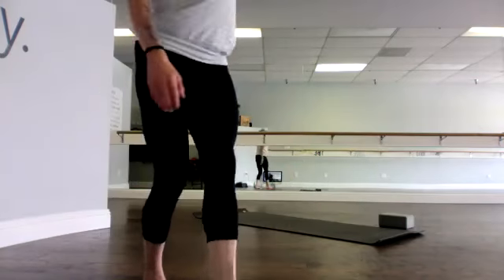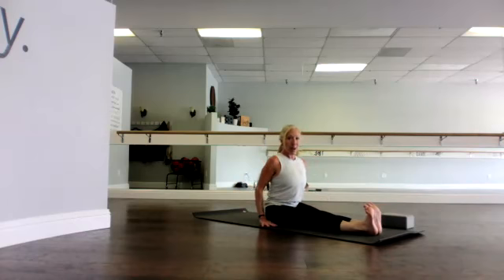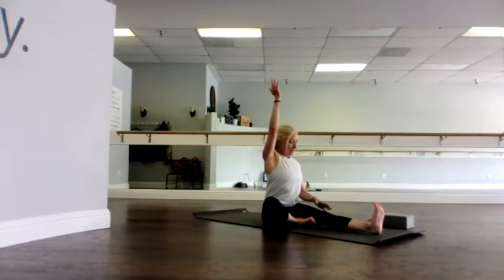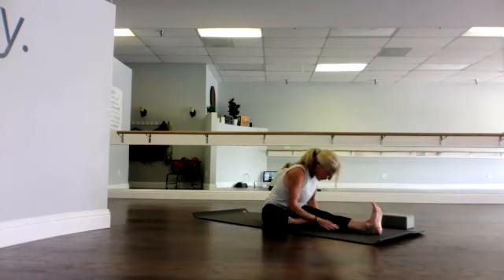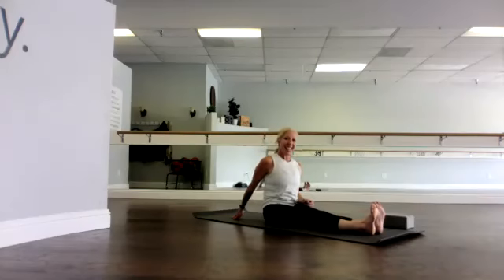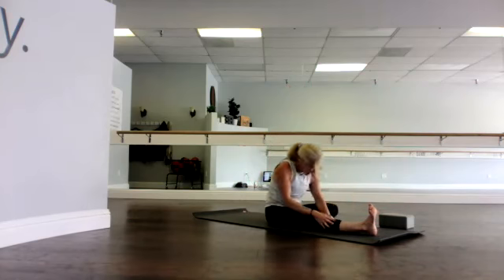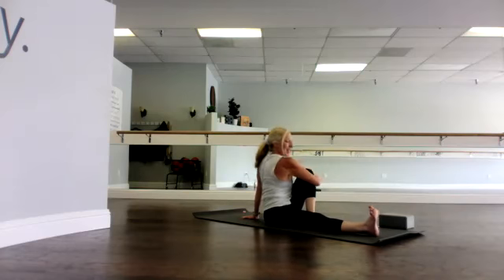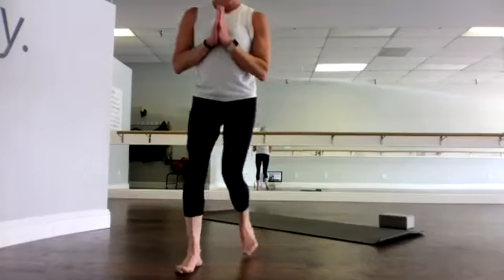Yoga Challenge DAY 28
Ahhhh, forward folds. Day 28 of your 30 day yoga challenge. It's time to fold forward, releasing and stretching your hamstrings and calming and soothing the mind. Don't try hard, try easy!